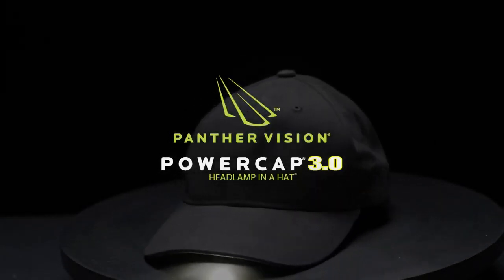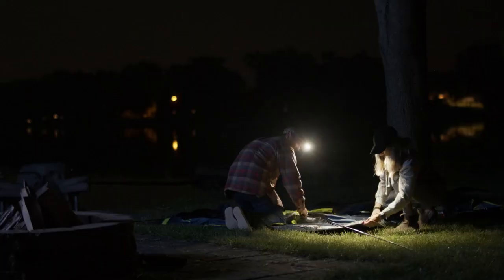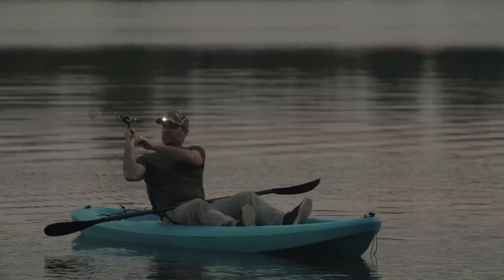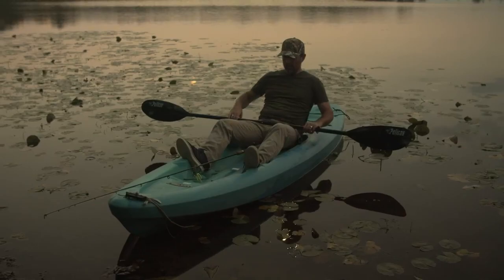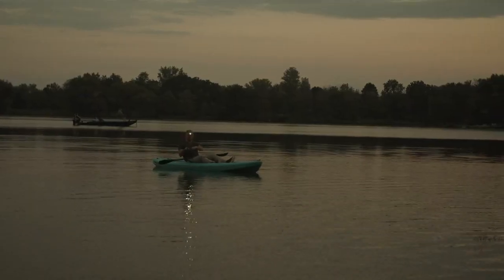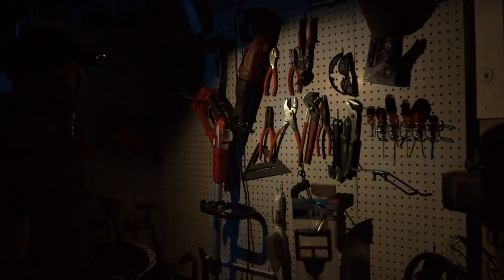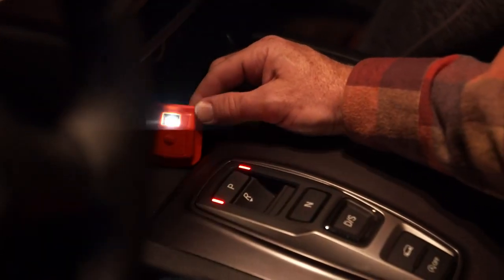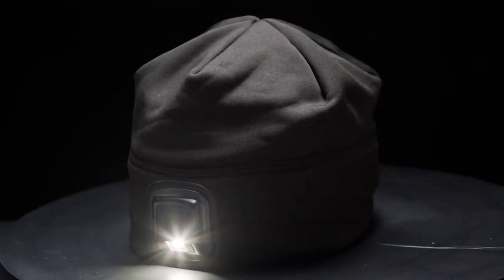Panther Vision POWERCAP 3.0 USB Rechargeable Headlamp LED if you want to buy link description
Panther Vision POWERCAP 3.0 USB Rechargeable Headlamp LED Beanie Ultra-Bright Hands Free LED Lighted Cap